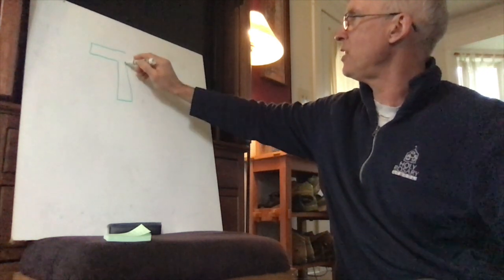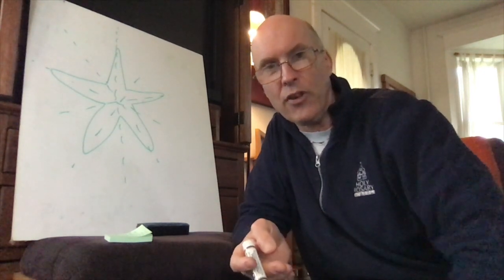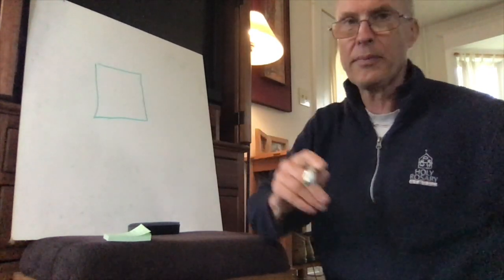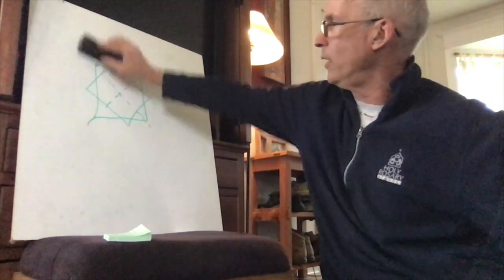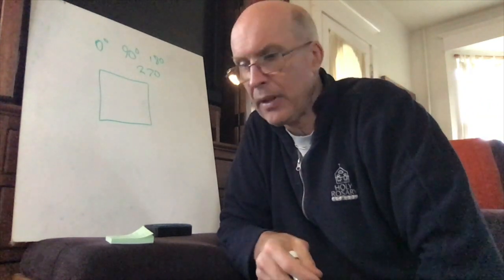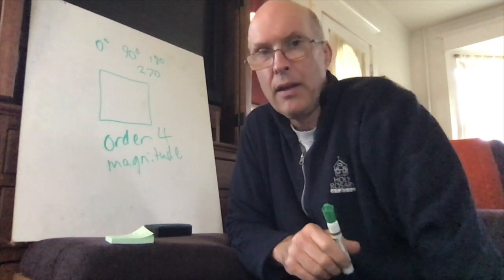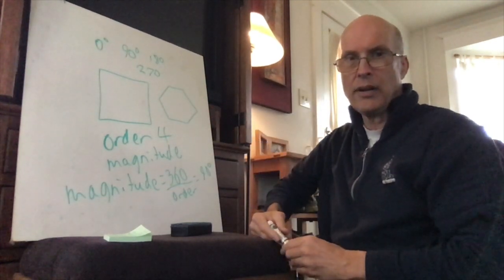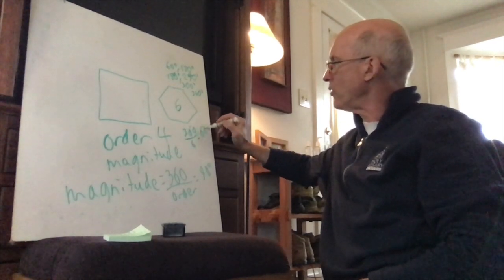Geometry Chapter 3-5: Symmetry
This video is about Geometry Chapter 3-5: Symmetry